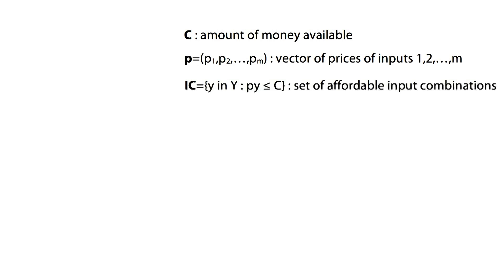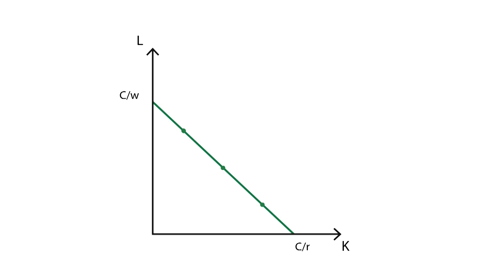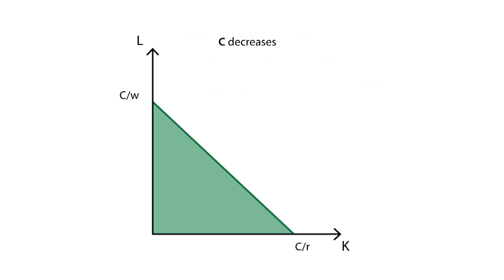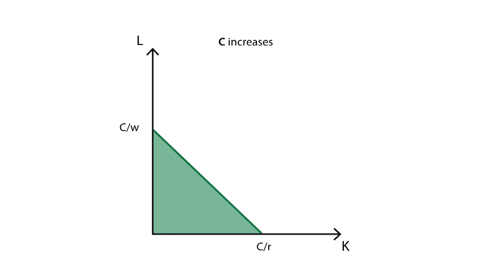B.5 Isocosts | Production - Microeconomics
This video shows what isocost lines are, and how important they are when analysing production. We start learning about the budgetary restriction they represent, and explain what happens when the cost of inputs change.